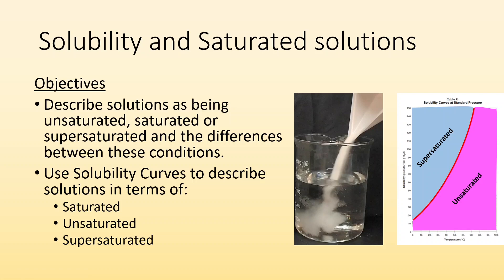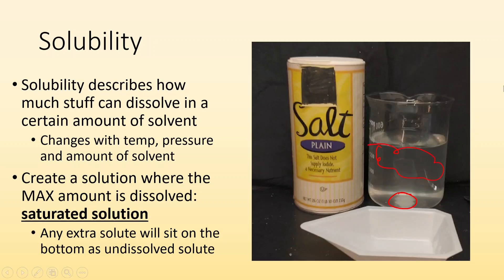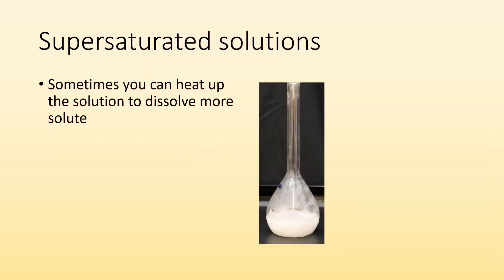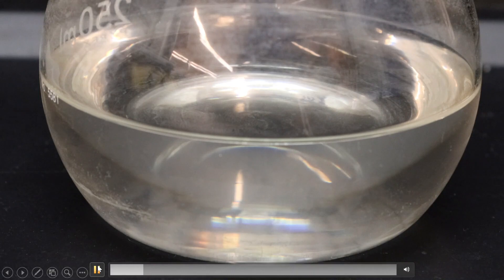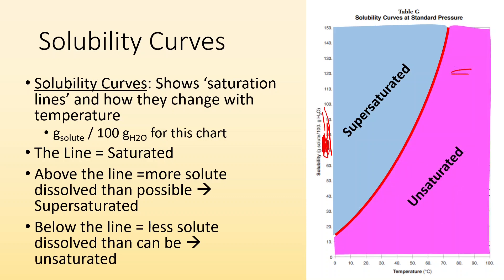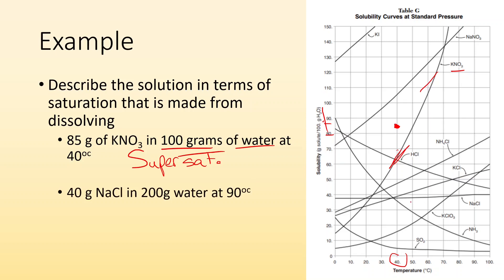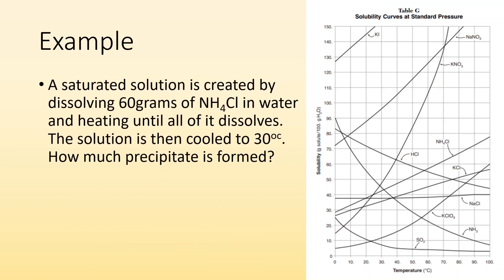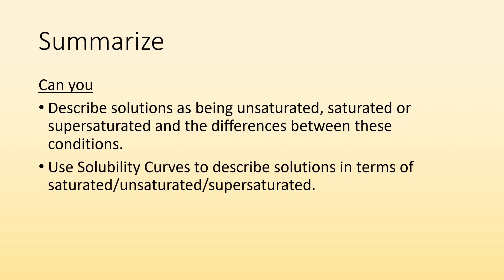Solubility and Saturated Solutions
Objectives
Describe solutions as being unsaturated, saturated or supersaturated and the differences between these conditions.
Use Solubility Curves to describe solutions in terms of:
Saturated
Unsaturated
Supersaturated